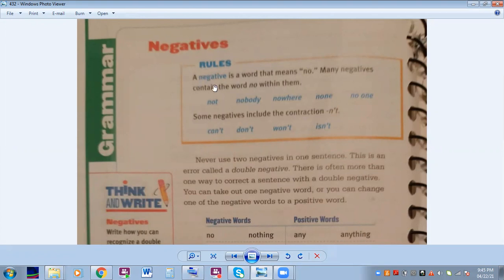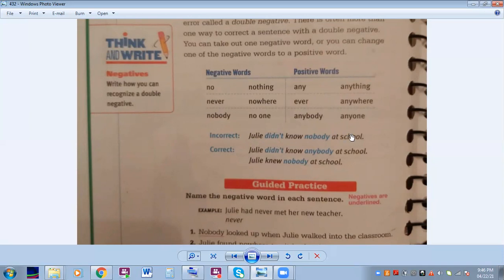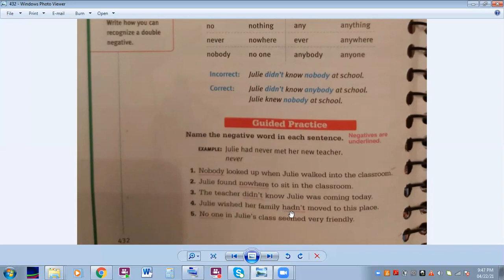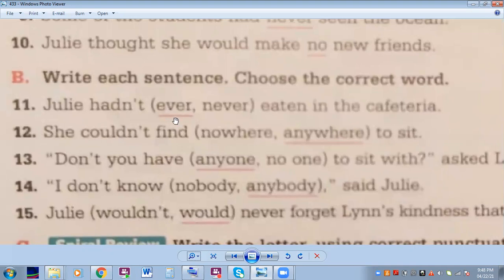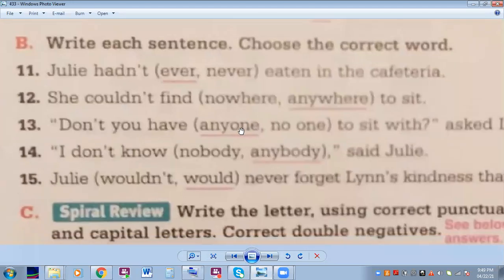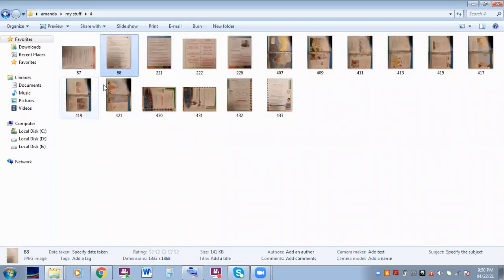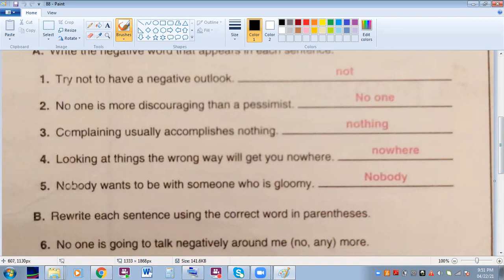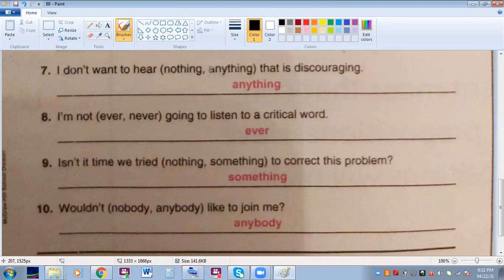Eng Language Arts TB Negatives pp 432 433